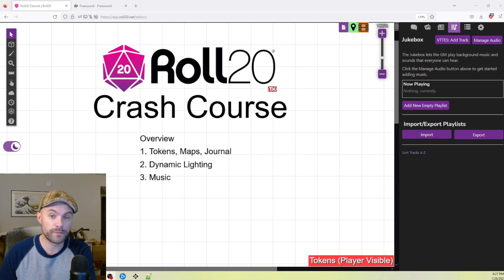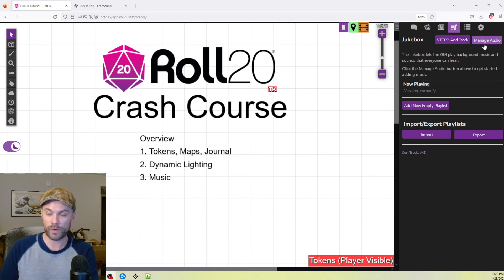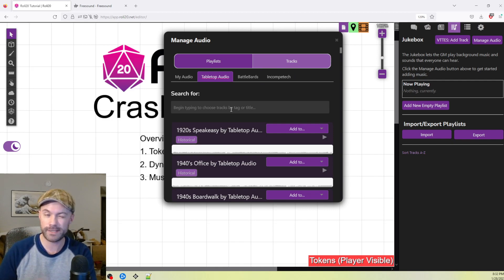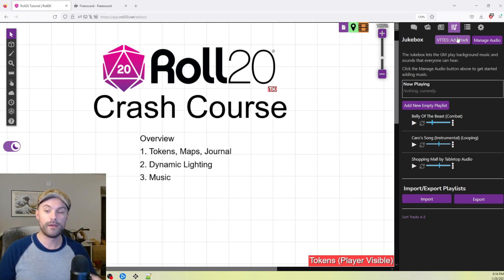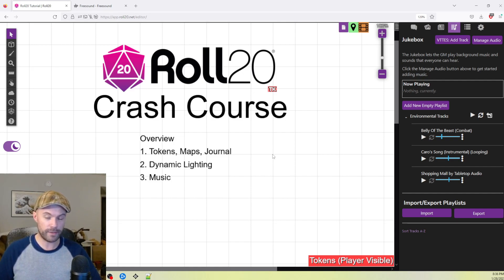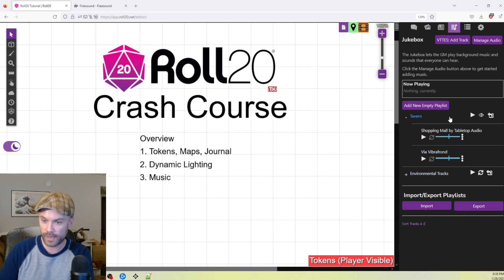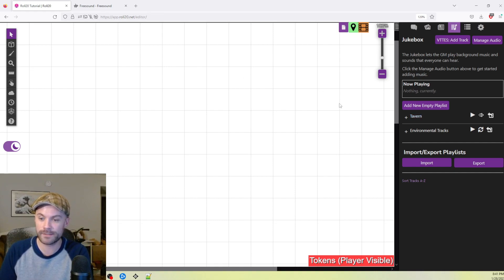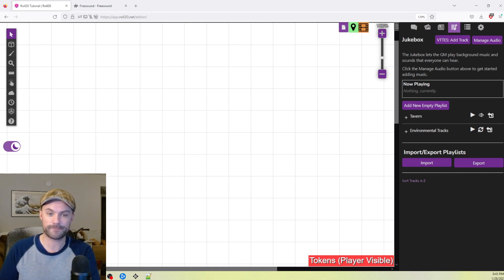Roll20 Crash Course 2023 - Part 3: Music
Using the Jukebox tool, we learn how to add music to our games!